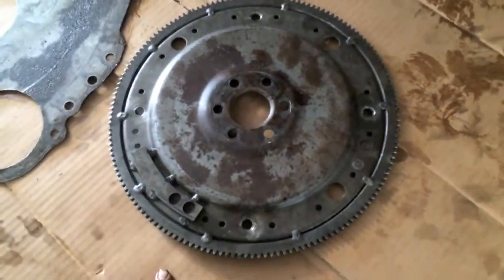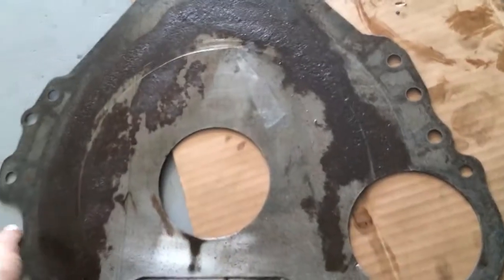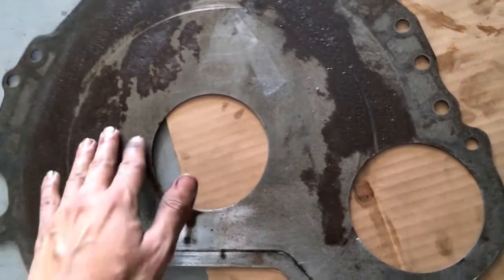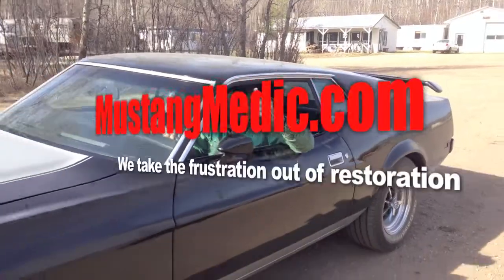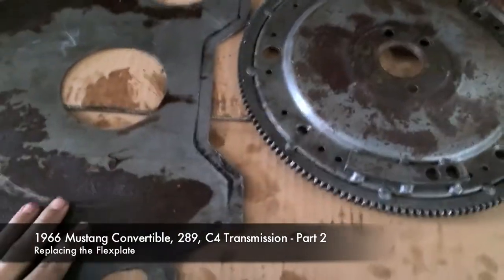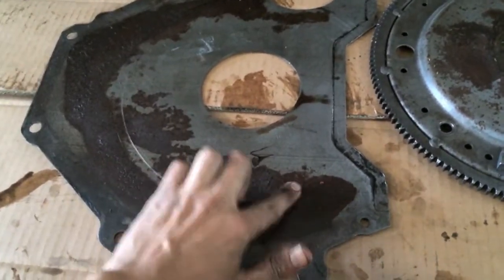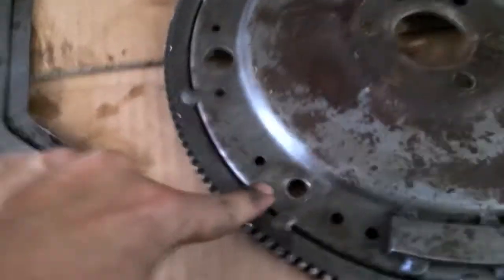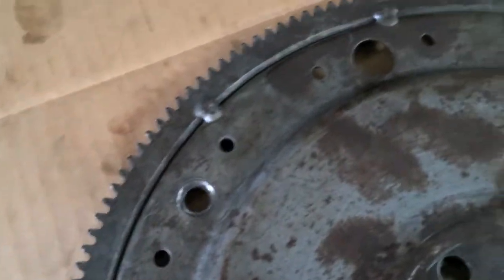Damaged Flexplate on Harvey's 1966 Mustang Convertible - Day 61 - Part 2 Ford Mustang Restoration